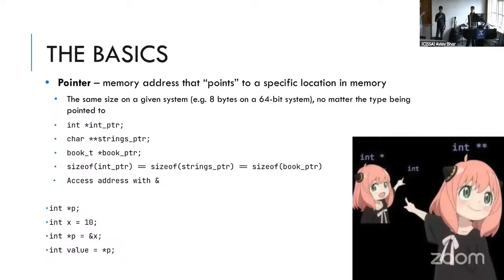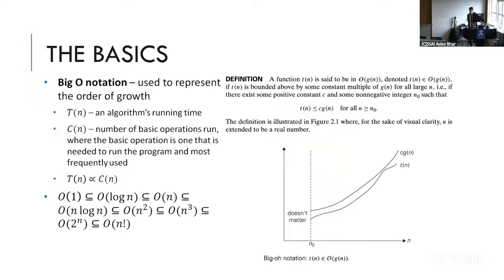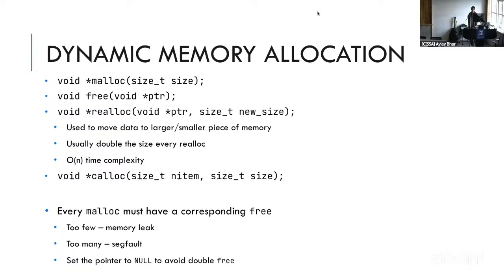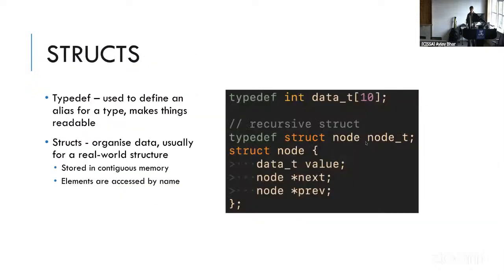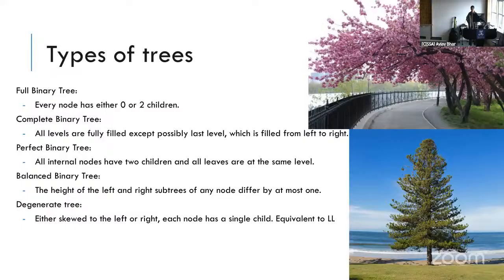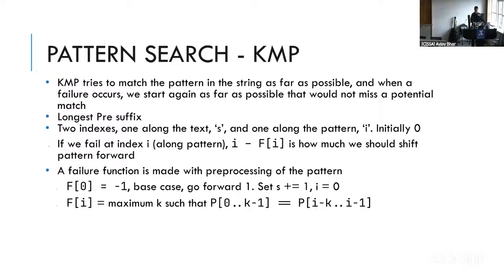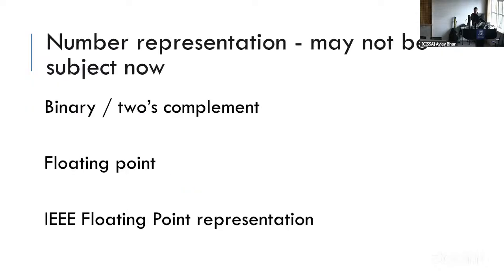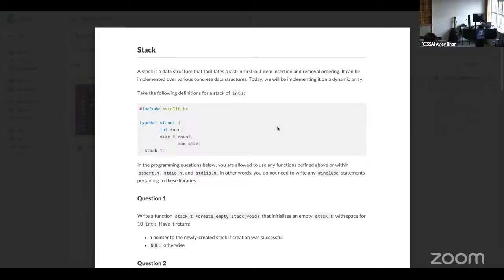COMP10002 Foundations of Algorithms Revision Workshop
🩵Timestamps🩵